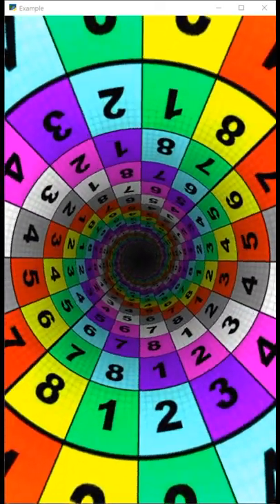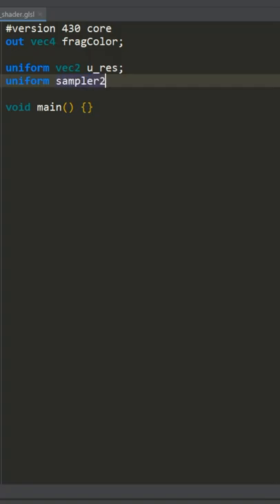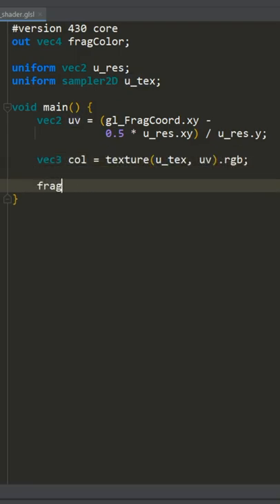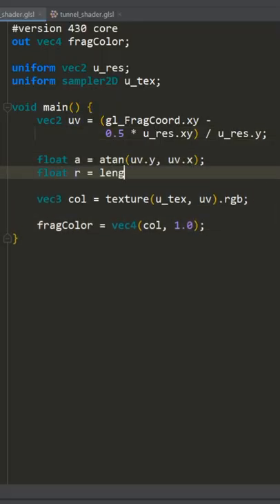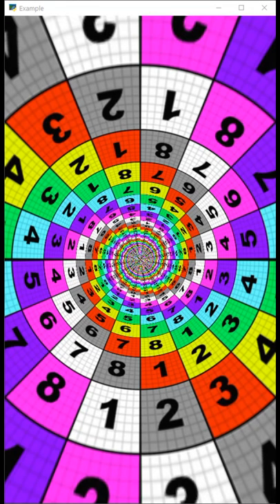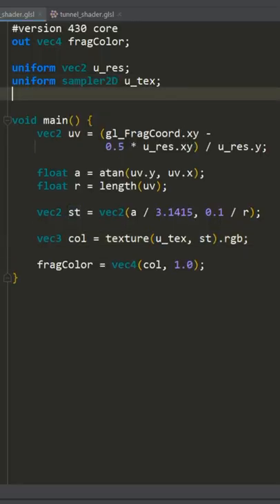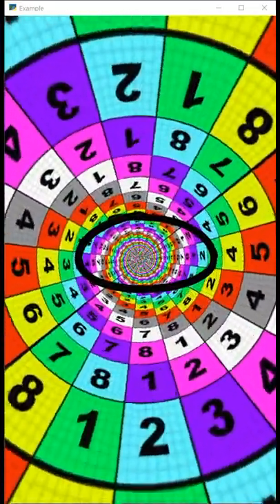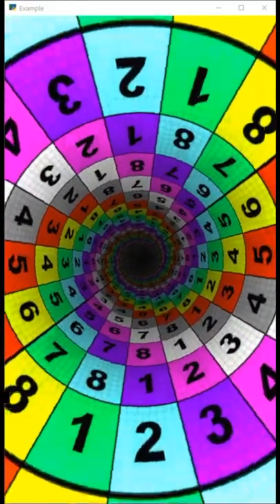OpenGL Tunnel Effect Shader in GLSL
OpenGL Tutorial on Creating a Tunnel Effect Fragment Shader in GLSL